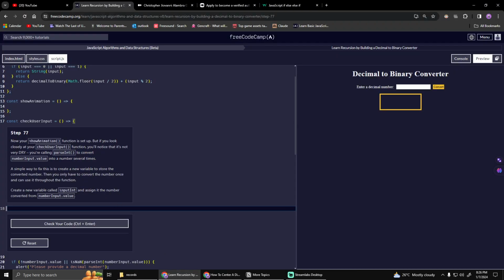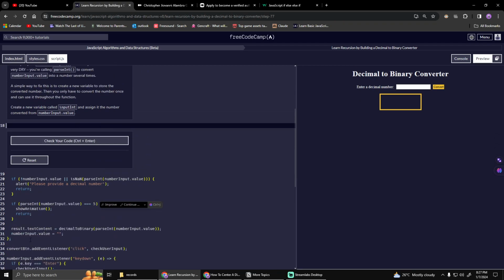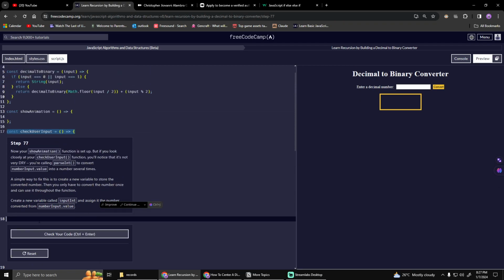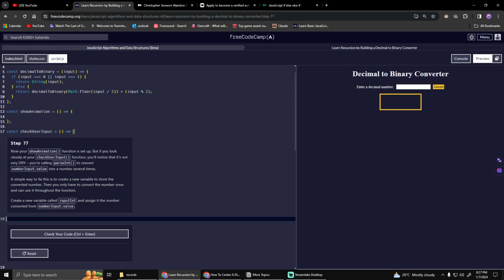Building a Decimal to Binary Converter 77